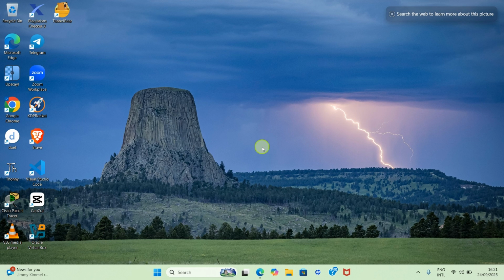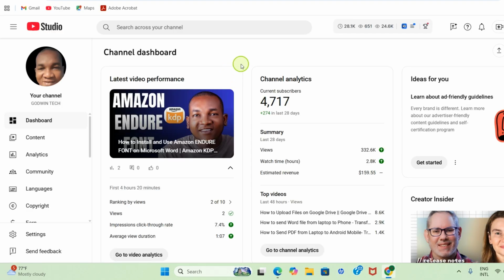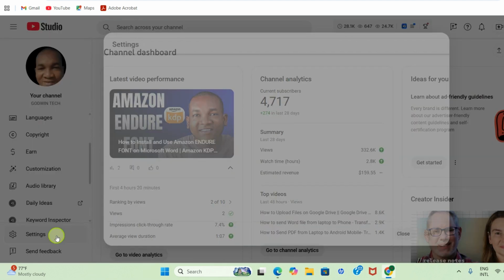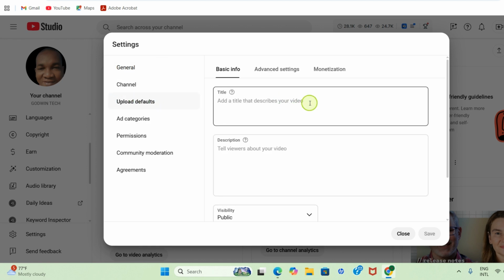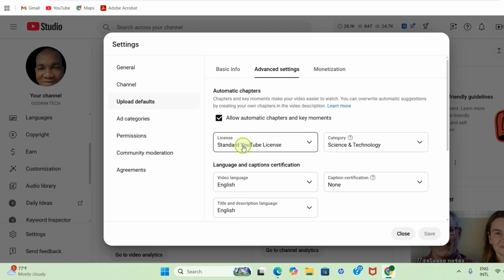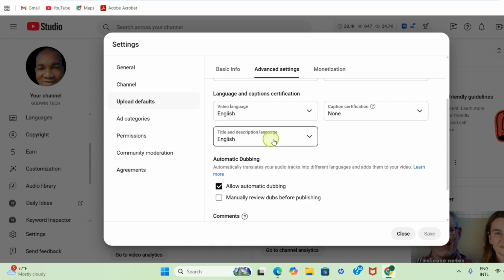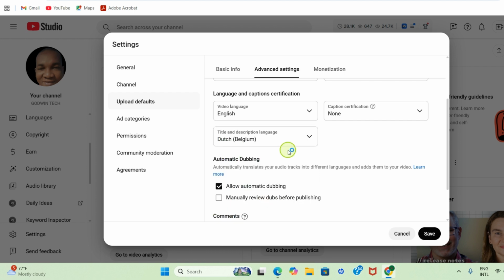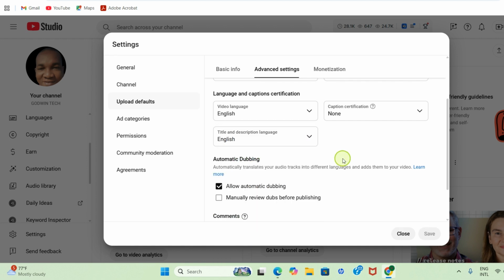How to Choose a Language for a YouTube Channel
In this video tutorial, you will learn how to choose a language for a YouTube channel. There are many advantages of choosing the correct language for your YouTube channel. Number one is that it will help your video to reach the main audience that understand the language you speak. If you make any mistake in this, your videos will be stuck at low views for a long time. Setting your YouTube channel to the correct language you speak in your video will make it distributed to more people that do not understand the main language you speak in your videos. Let me explain further. Setting your videos in the correct language you speak will help make auto translation accurately carried out by the YouTube software. This also makes auto dubbing more accurate in other languages.

How to Find Out the RPM of your YouTube channel - How Much YouTube Pays a Channel for 1,000 Views

How to Work on Two Windows at the Same Time | How to use Windows 11 Snap Layout

Timeline
00:00 Introduction to setting language on YouTube channel
00:06 How to make YouTube videos to reach more audience
00:45 YouTube studio settings
01:01 YouTube studio Advanced settings
01:09 Set language for YouTube videos title and description
02:03 Conclusion on changing language on YouTube